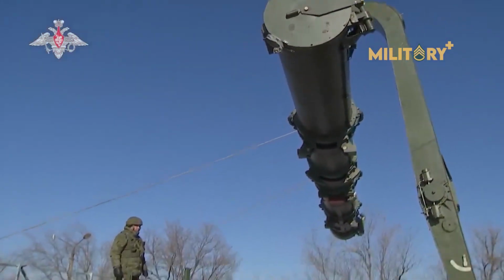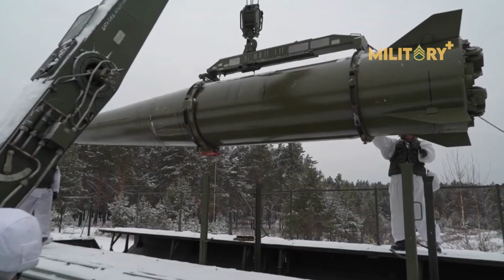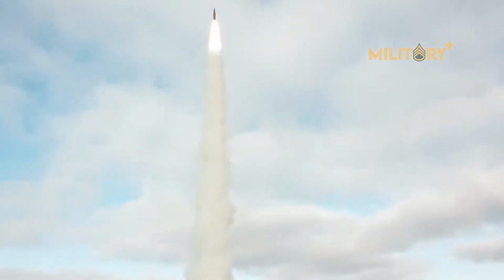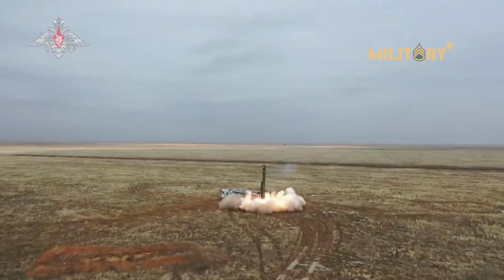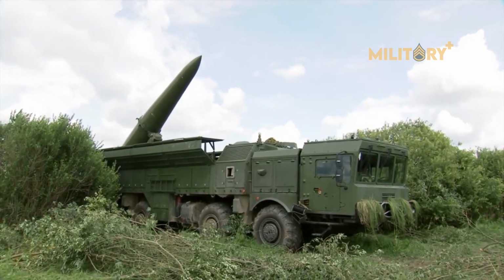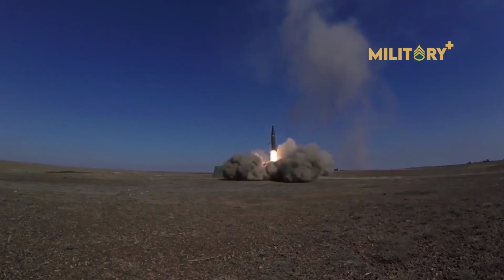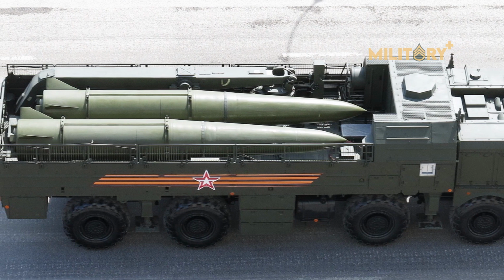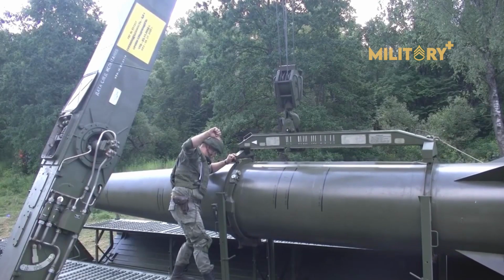Here's Why Russia's Iskander Missile Is a Killer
The 9K720 Iskander-M—known in NATO parlance as the SS-26 Stone—is a potent short-range ballistic missile. While export versions of the missile have a range of 280 kilometers and payload of 480Kg, the weapons destined for domestic service have a range 500 kilometers, according to Global Security.
Despite Moscow’s partial withdrawal from Syria, additional Russian forces have appeared in theatre. One unconfirmed report suggests that Russia has deployed the Iskander short-range ballistic missile to the region—a potentially worrying development if true. The weapon would allow Russian forces to strike deep into Turkey, Jordan, Lebanon and Israel with virtual impunity—though Tel Aviv has been actively working with Moscow to de-conflict their forces.
Other sources such as the Missile Threat Project, estimate that the domestic version of the Iskander has shorter range of about 400 kilometers and payload of about 700Kg. Either way, that means that the nuclear-capable Iskander-M complies with the limitations of the Intermediate-Range Nuclear Forces (INF) Treaty. Nonetheless, the missile effectively replaces the OTR-23 Oka (SS-23 Spider) nuclear-tipped ballistic missile—which was eliminated by the INF treaty.
Both versions of the Iskander have a single warhead equipped terminal guidance systems, but the missile’s accuracy depends on the variant. According to Missile Threat, a purely inertially-guided variant would have a 200m circular probability of error accuracy, but coupled with GPS or GLONASS, that could be reduced to 50m or less. If those systems were supplemented by radar or electro-optical sensors, the Iskander’s accuracy could be better than 10m.
The Iskander can be equipped to carry a variety of warheads types. These include a high explosives (HE) variant, sub-munition dispenser variant, fuel-air explosive variant and a HE penetrator variant. The Russian domestic variant can also be used to deliver a nuclear payload. That means the Iskander is a versatile weapon.
The Iskander was designed to evade missile defenses. According to Missile Threat, the weapon can maneuver at more than 30g during its terminal phase. It’s also equipped with decoys to spoof interceptor missiles. As such, the Iskander is extremely difficult to intercept with current missile defense technologies.
The Iskander is not a strategic weapon—it’s a tactical ballistic missile. During combat operations, it would be used to destroy both stationary and moving targets. Targets would range from surface-to-air missile batteries, enemy short-range missiles, airfields, ports, command and communication centers, factories and other hardened targets.
It’s because of the missile's ability to overcome missile defenses that Moscow has placed Iskander-M launchers in Kaliningrad. The weapon affords Russia the ability to use its Baltic exclave to threaten U.S. missile defense installations in Poland and more generally to intimidate its neighbors. It’s probably why Russia deployed the weapon to Syria, if the reports of the missile’s presence are correct.
Meanwhile, Russia has not stopped development work on Iskander upgrades—new missiles are being developed for the system. “This system, the Iskander-M, has a great potential for modernization, which is happening in terms of armaments and missiles in particular. That is, the standard array of missiles is growing and new missiles are being developed,” Aleksandr Dragovalovsky deputy commander of Russia's missile forces told state-owned Sputnik in November 2015.
A new version of the Iskander would undoubtedly be even more problematic to intercept.